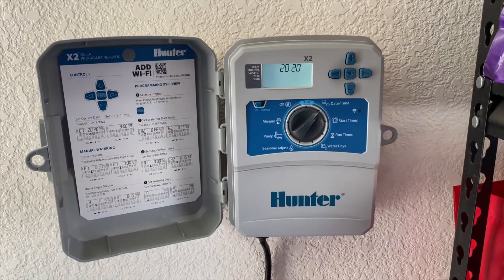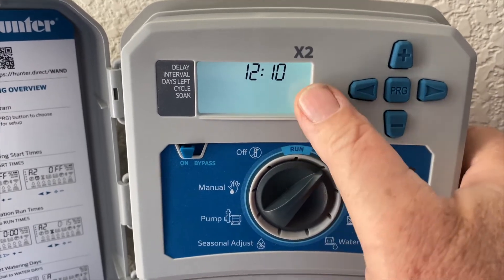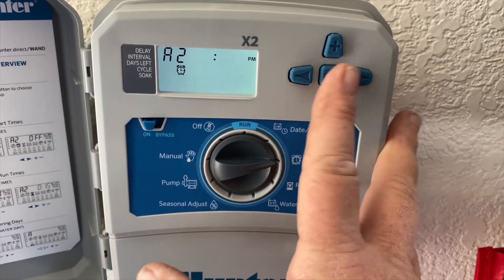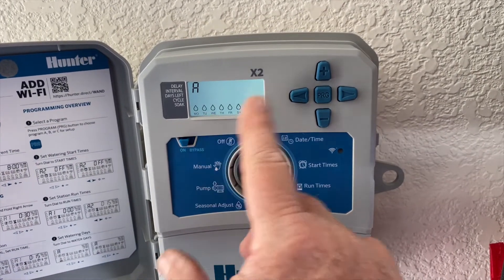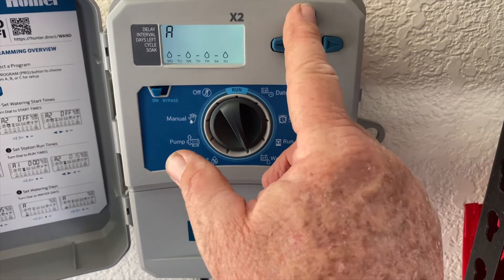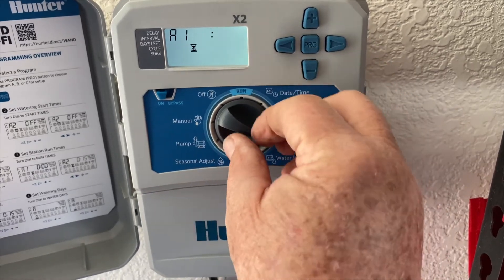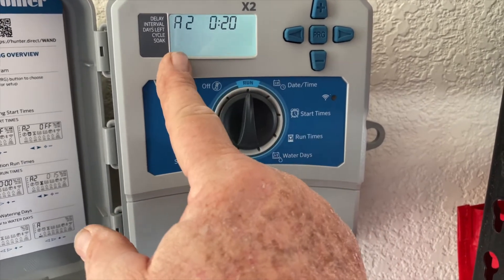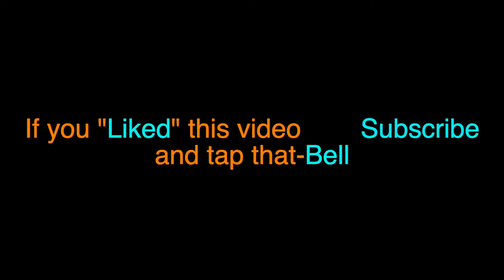Hunter X-2 Timer Programming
DIY Programming a Hunter X-2 Irrigation Timer.